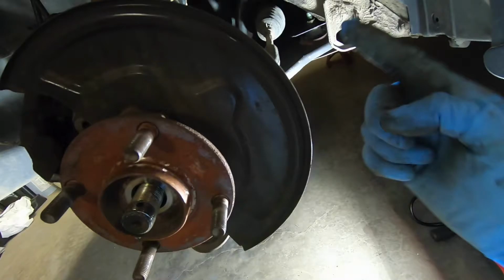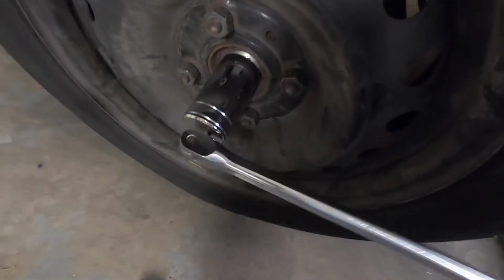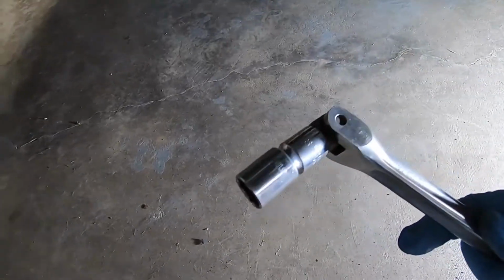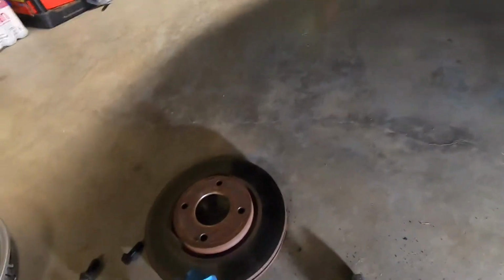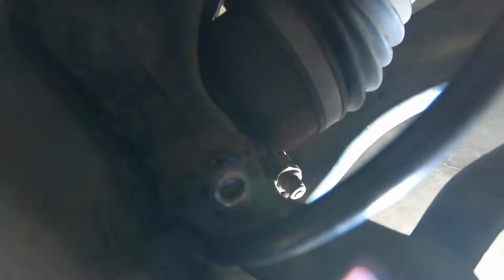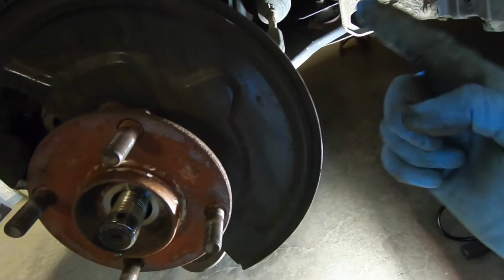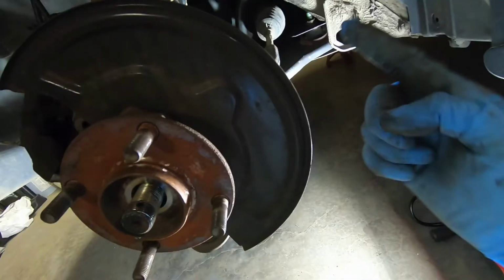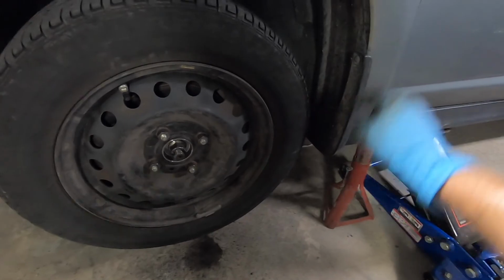2012 Nissan Versa Wheel Bearing Replacement